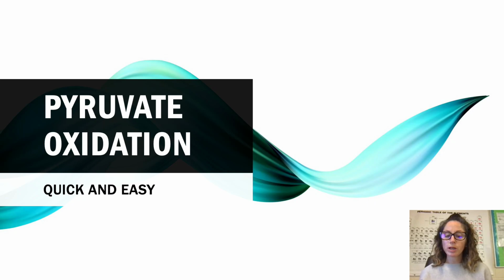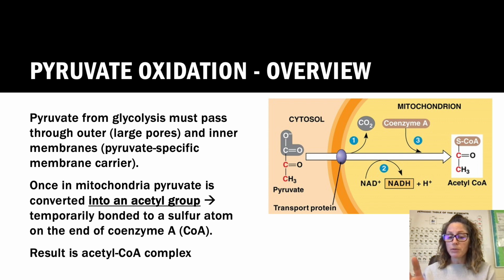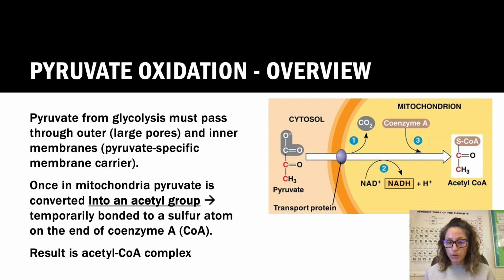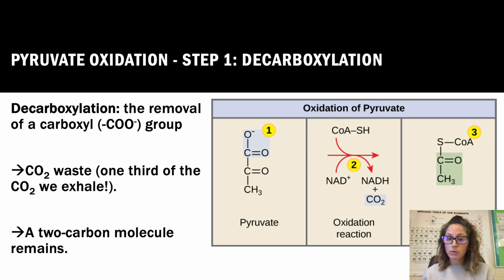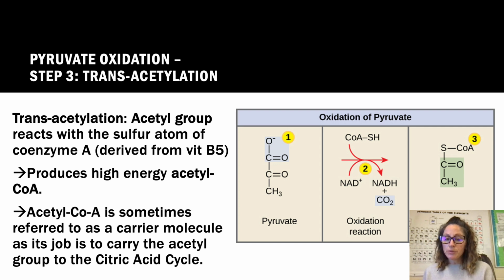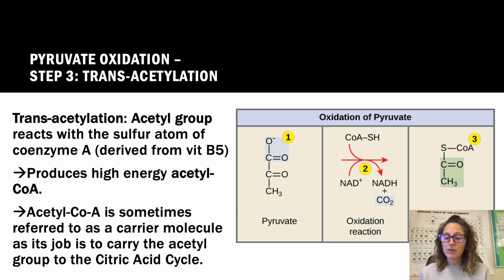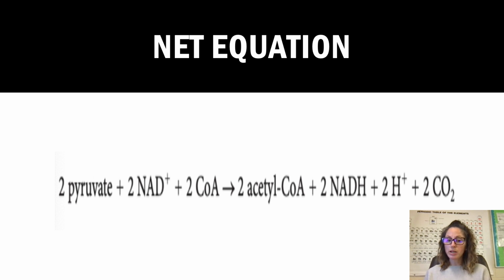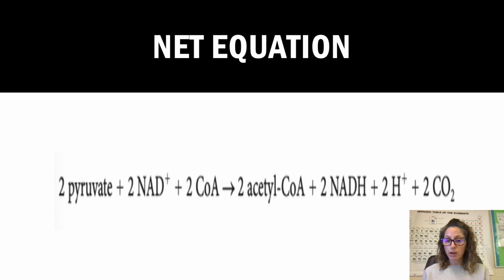Pyruvate Oxidation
Steps of Pyruvate Oxidation